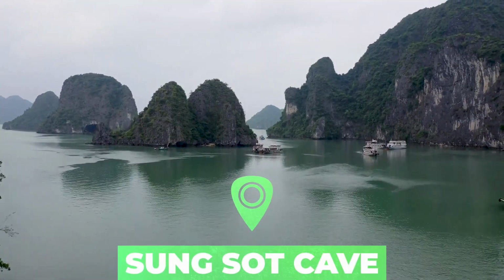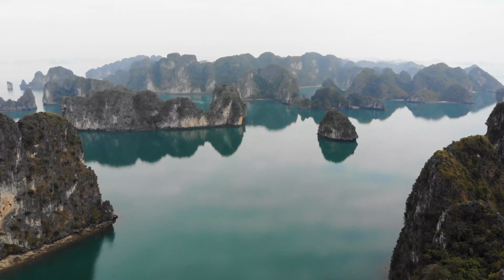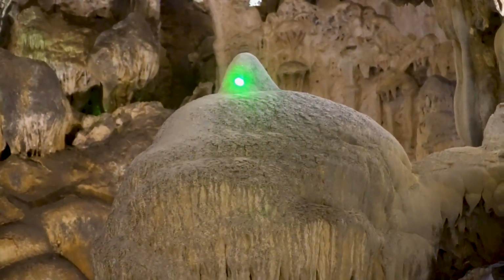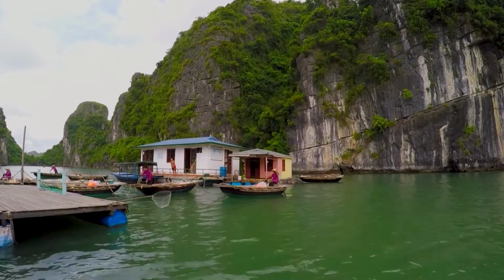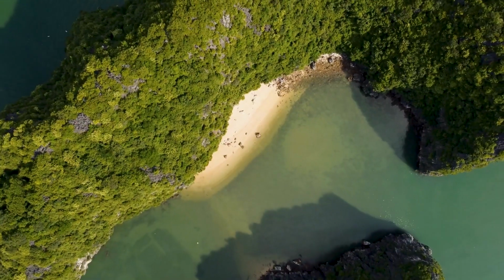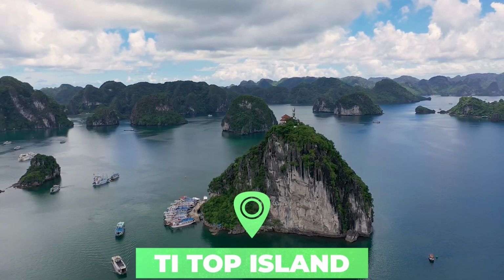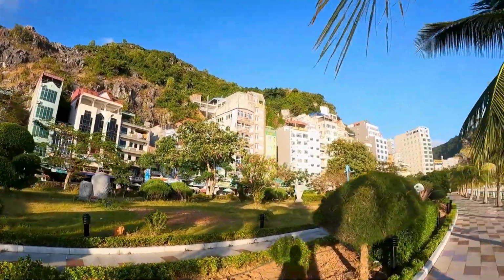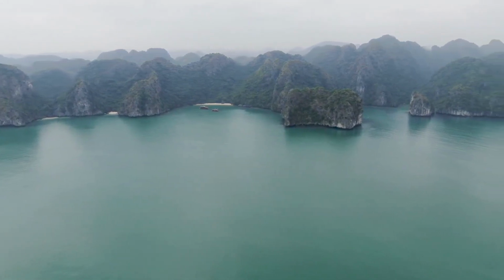Top 10 Best Things to do in Hạ Long Bay, Vietnam - Travel Video 2024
Are you planning a trip to Halong Bay and looking for the best things to do? Look no further! In this comprehensive guide, we have compiled a list of the top attractions and activities in Halong Bay to make your visit an unforgettable experience.

Explore the breathtaking beauty of Halong Bay's emerald waters and towering limestone islands. Cruise along the mesmerizing bay on a traditional junk boat and soak in the incredible panoramic views. Immerse yourself in the charm of the floating fishing villages, where you can witness the locals' way of life and even try your hand at fishing!

Indulge in a thrilling kayak adventure, paddling through hidden caves and secluded lagoons. Discover stunning caves like the renowned Sung Sot Cave (Surprise Cave) with its impressive stalactites and stalagmites formations. Take a dip in the refreshing waters or relax on the pristine sandy beaches, basking in the sun's warm embrace.

For the adventurous souls, embark on a hiking expedition and conquer the peaks of the islands for unparalleled vistas. Capture the mesmerizing sunrise or sunset panoramas, painting the sky with vibrant hues. Engage in exciting water activities including swimming, snorkeling, or even diving to witness the mesmerizing marine life beneath the surface.

Immerse yourself in Vietnam's rich cultural heritage by visiting the various temples and pagodas scattered throughout Halong Bay. Learn about the local legends and stories associated with these ancient structures while embracing the spiritual serenity they offer.

Enrich your Halong Bay experience by indulging in the delicious local cuisine, filled with fresh seafood delights. Savor mouthwatering dishes bursting with flavors and taste the essence of Vietnam's culinary prowess.

So, if you're seeking the best things to do in Halong Bay, this video is your ultimate guide to ensure an unforgettable adventure. Join us as we explore the top attractions, embark on thrilling activities, and immerse ourselves in the natural wonders of Halong Bay.

Chapters:

00:00 Introduction
00:49 Sung Sot Cave
01:27 Bai Tu Long Bay
02:06 Dong Thien Cung
02:45 Lan Ha Bay
03:26 Cua Van Floating Village
04:07 Cat Ba National Park
04:48 Dau Go Cave
05:29 Ti Top Island
06:10 Hospital Cave
06:51 Ba Trai Dao Islets